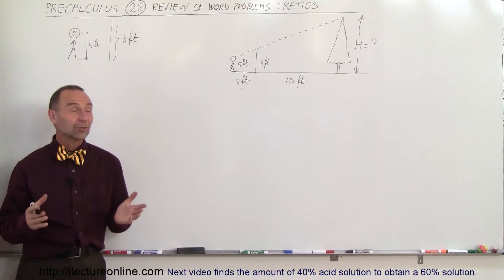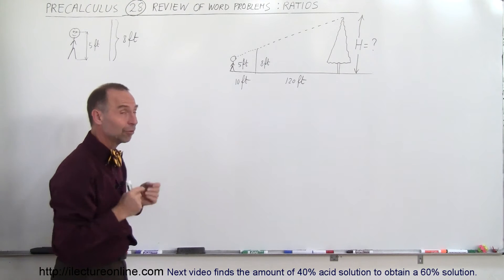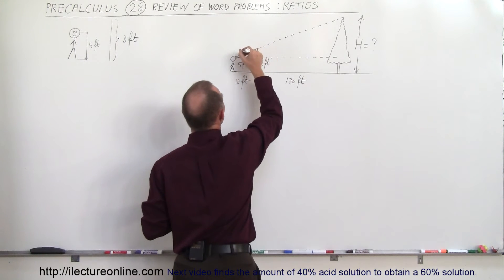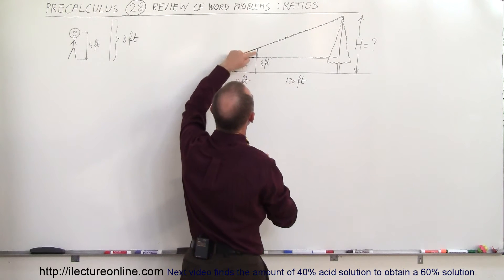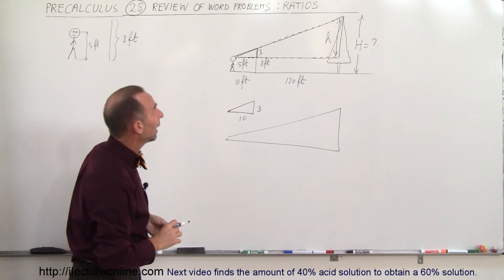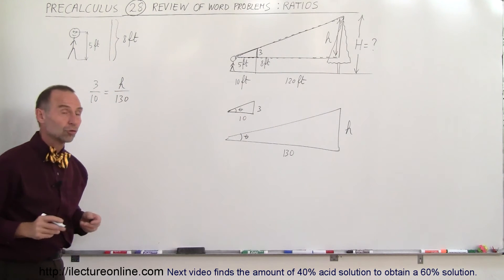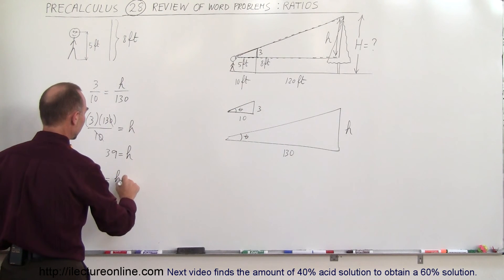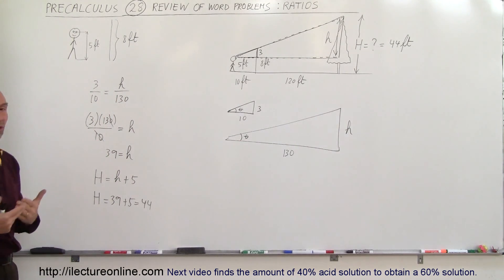PreCalculus - Algebra Fundamental Review (28 of 80) Review of Word Problems: How Tall Is The Tree?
In this video I will uses an 8' stick and ratio to find the height of a tree.